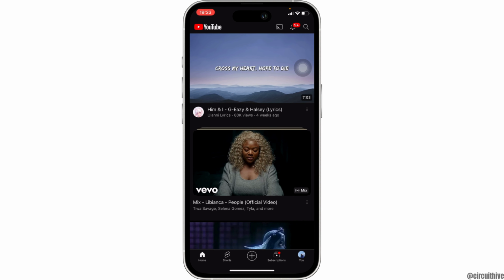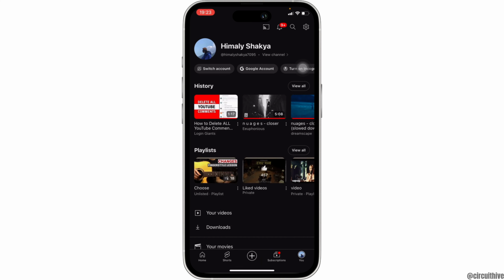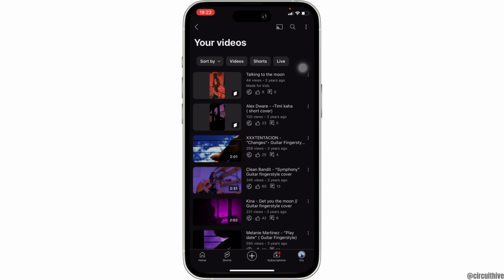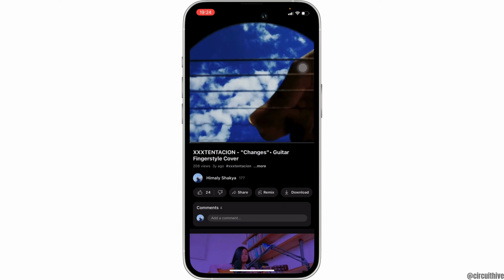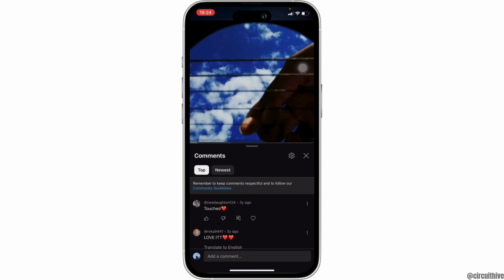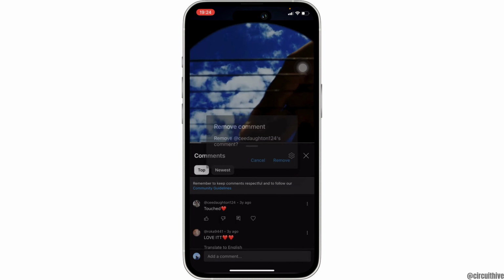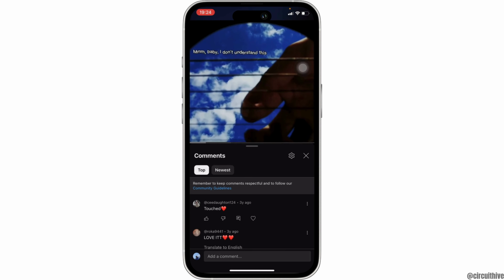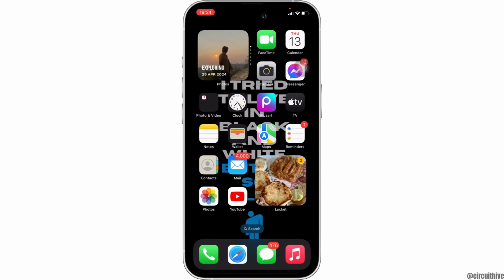How to Delete ALL YouTube Comments at Once (2024 Interface)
How to Delete/Remove ALL YouTube Comments at Once (2024 Interface) - iOS/Android/PC/Windows

Want to delete all your YouTube comments at once using the 2024 interface? This guide provides step-by-step instructions to help you remove all your comments quickly and efficiently on iOS, Android, PC, and Windows. Follow this detailed tutorial to manage your YouTube comments with ease.

In this tutorial:
0:00 - How to Delete ALL YouTube Comments at Once (2024 Interface)
0:15 - Deleting YouTube Comments on iOS/Android/PC/Windows

Learn how to delete all your YouTube comments at once using the 2024 interface on iOS, Android, PC, and Windows with this comprehensive guide. This video covers the entire process, ensuring you can remove your comments without any hassle.

Delete all your YouTube comments effortlessly by following this guide in 2024!